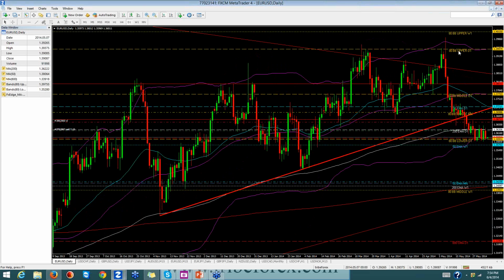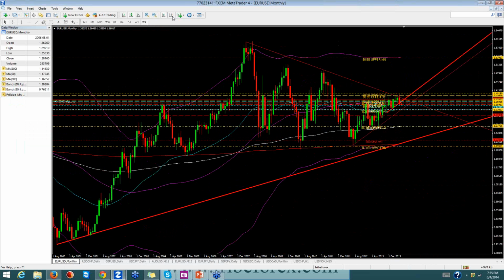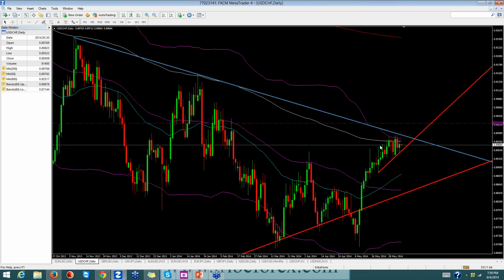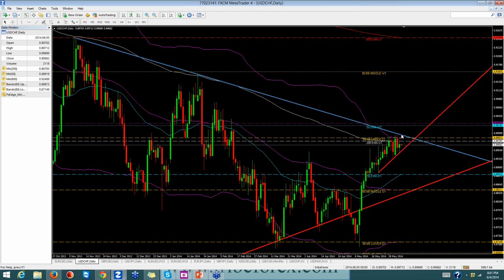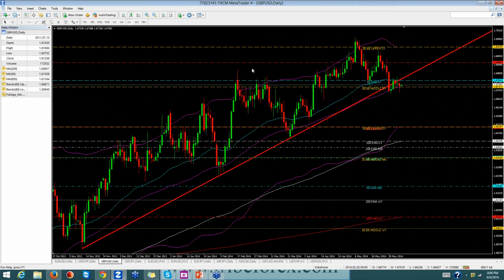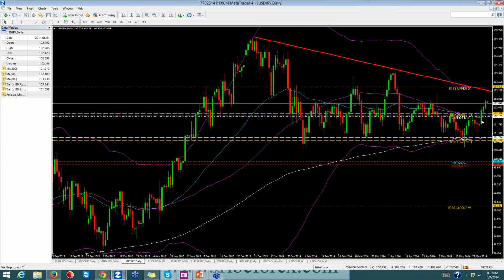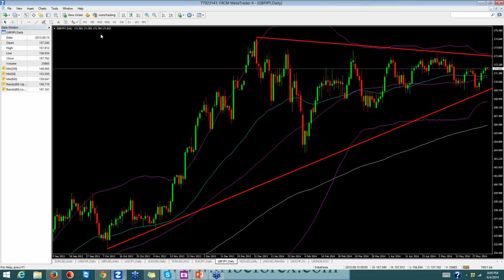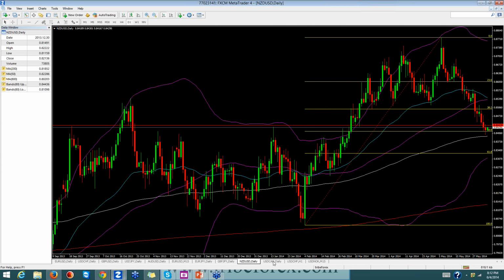Tribe Forex Daily Market Analysis 6-04-2014